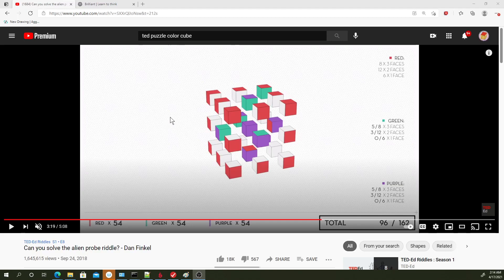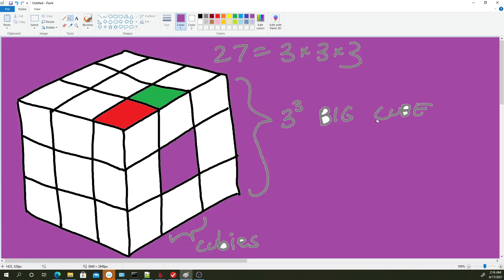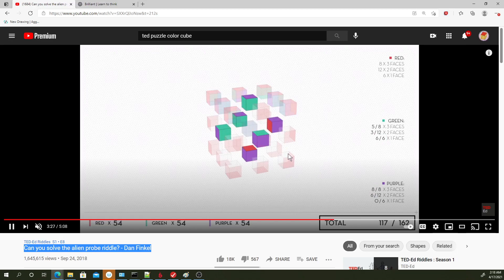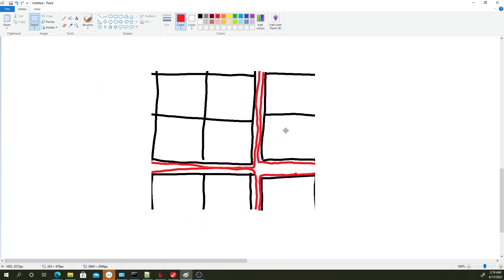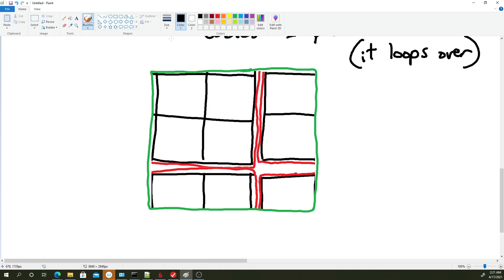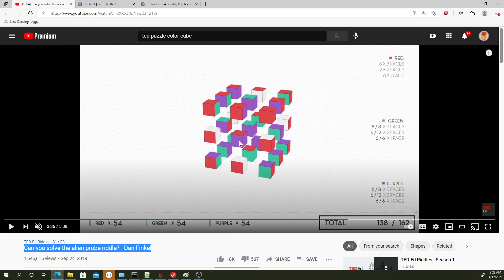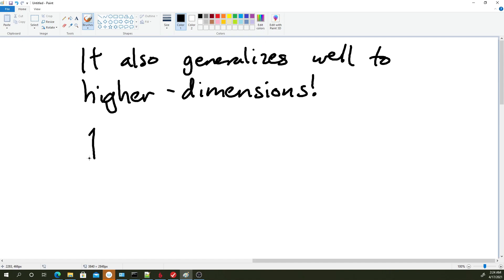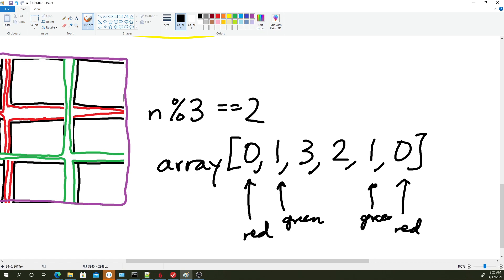Painting 27 wooden cubes puzzle - I have an alternate solution!!! whatever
I reveal my answer at 1:58, so if you want to try it for yourself, pause it at 1:58 and do it!

"Can you solve the alien probe riddle? - Dan Finkel"